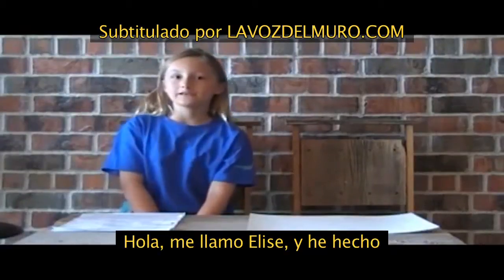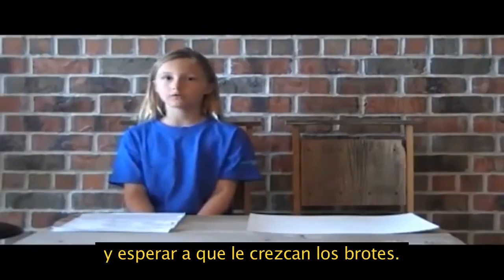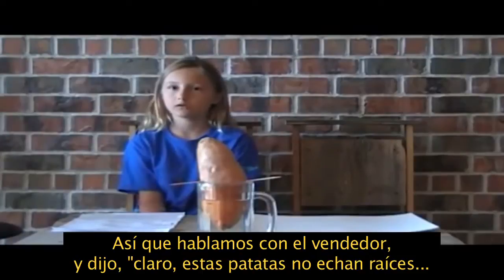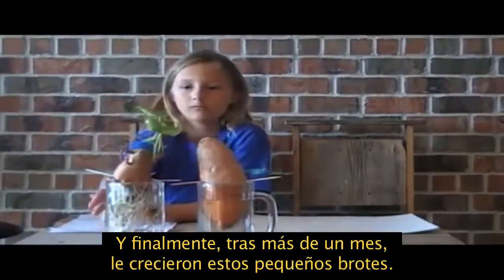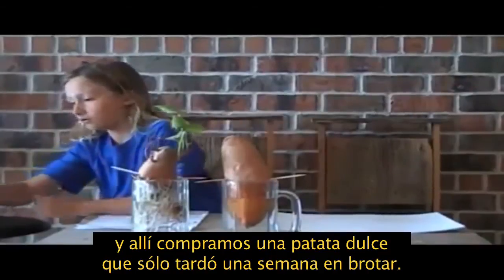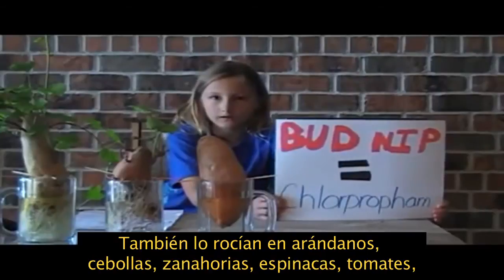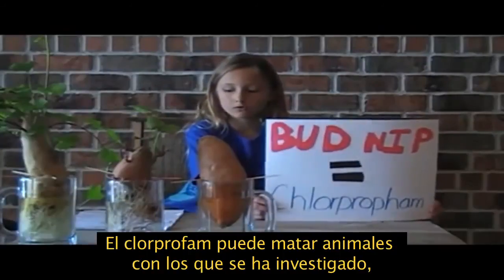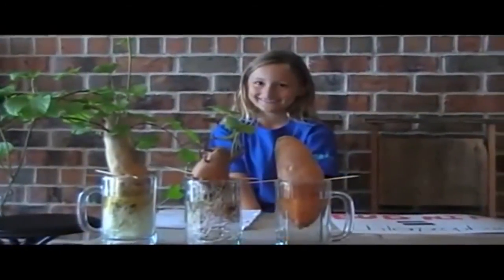MI PROYECTO DE CAMOTE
Esta niña hace un experimento sorprendente. Tras verlo no volverás a ir al supermercado. Los Productos orgánicos, los mas saludables del mundo.